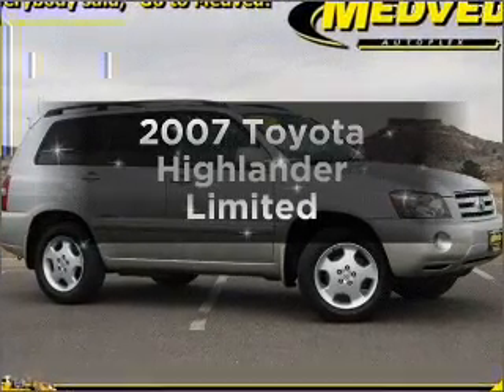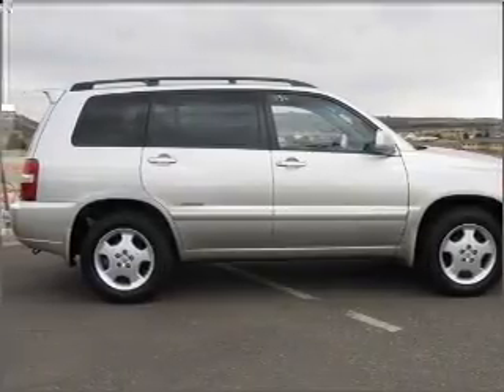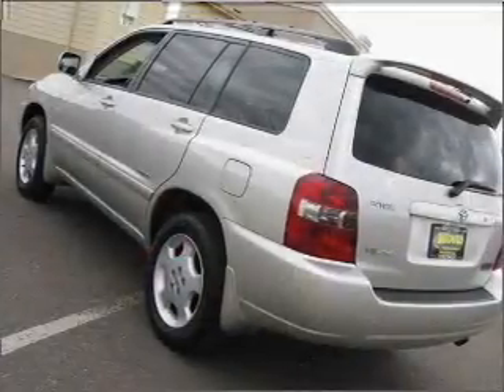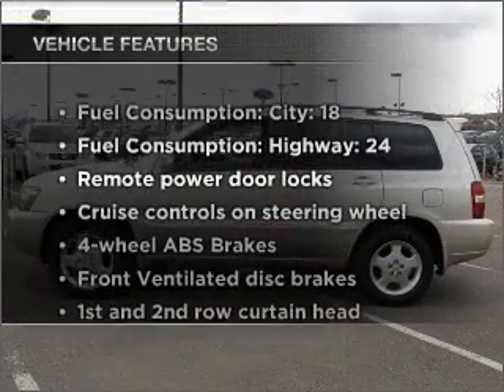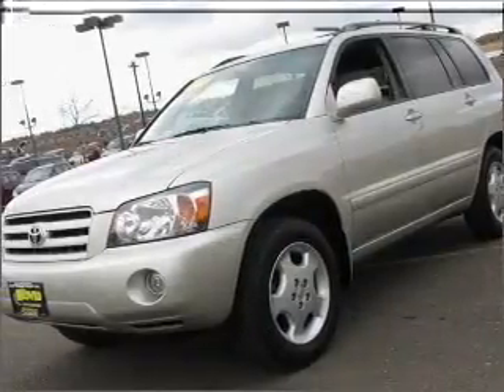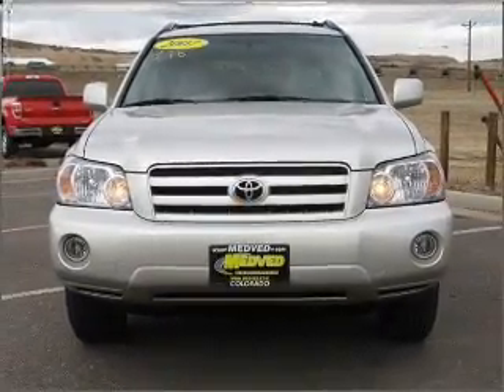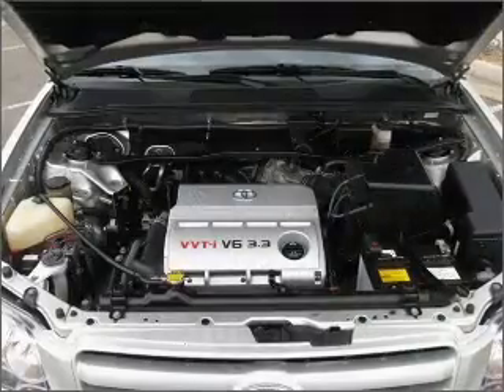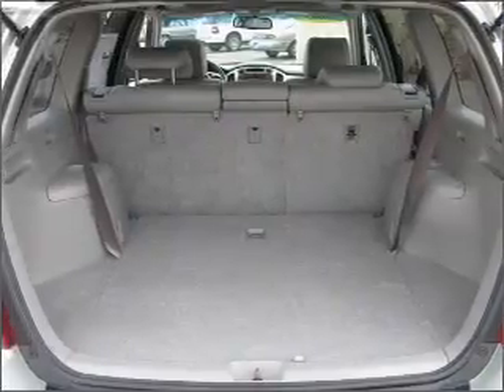2007 Toyota Highlander - Castlerock CO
Year: 2007
Make: Toyota
Model: Highlander
Trim: Limited
Engine: 3.3 liter 6 cylinder 24 valve
Transmission: 5-Speed Automatic
Color: Millennium Silver Metallic
Mileage: 66137
Address:
1404 South Wilcox Street